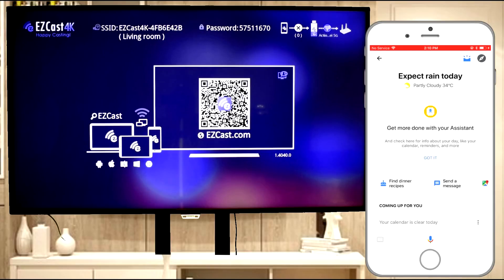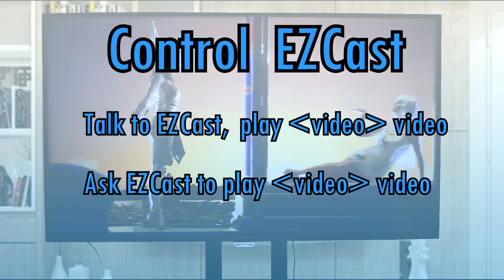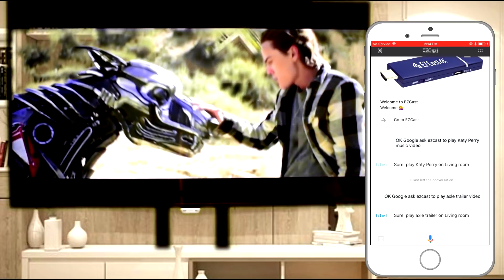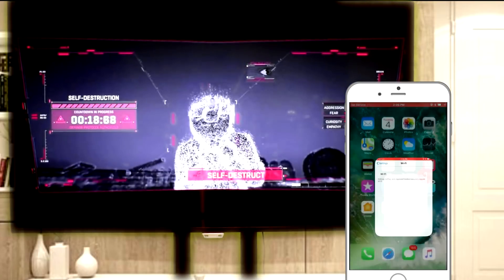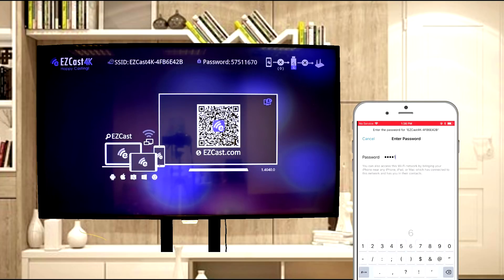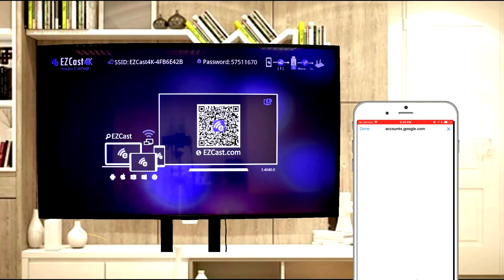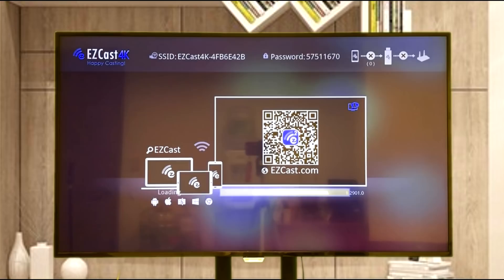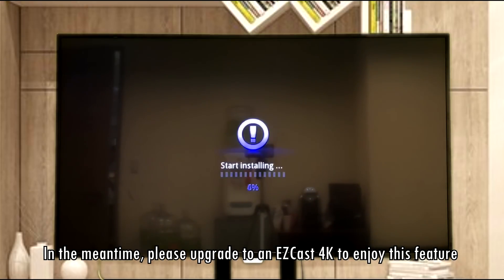Voice control EZCast with iPhone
Step by step setup to use Google Assistant to voice control your EZCast 2 and EZCast 4K on an iPhone.

First, connect your iPhone to EZCast's Wi-Fi network, then execute the EZCast app to connect EZCast dongle to an internet-enabled Wi-Fi network. 2:05

Use the EZChannel function within EZCast app to link your account to the EZCast 2 or EZCast 4K dongle.

Then control your EZCast dongle by saying "OK Google", "talk to EZCast", or "ask EZCast to play" videos.

The voice control feature is designed to work on both EZCast 2 and EZCast 4K.

As soon as you upgrade your EZCast 2 and EZCast 4K to the latest firmware, you can voice control it using Google Assistant.

But voice control feature is not available to older EZCast models due to insufficient DDR memory.

In the meantime, please upgrade to the latest EZCast dongles to enjoy this feature.